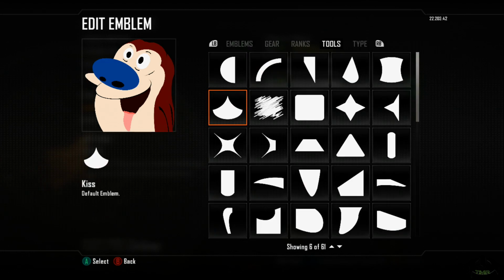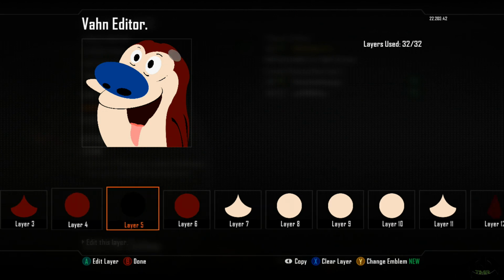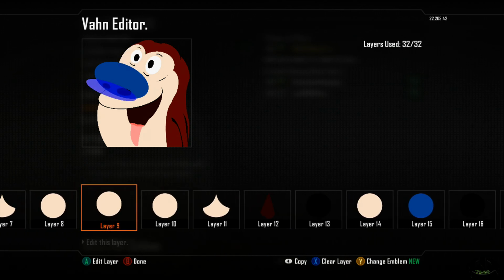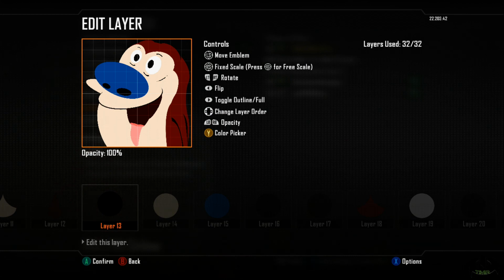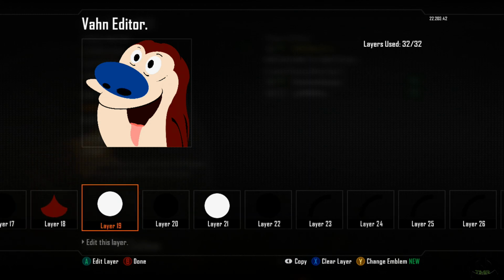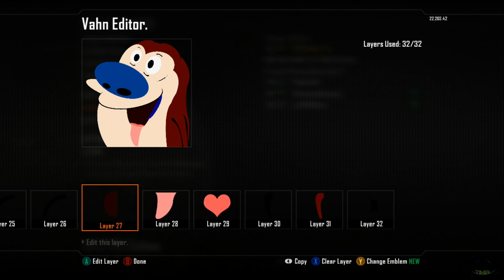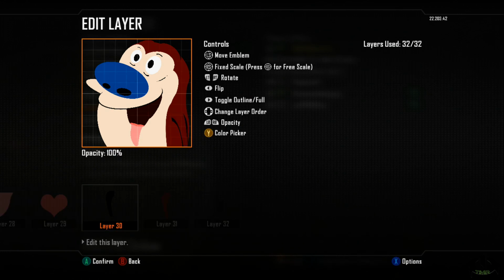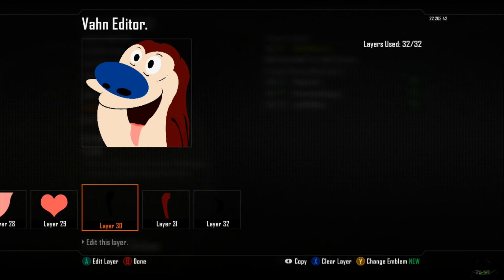Call of Duty Black Ops 2 Emblem Editor Tutorials - Black Ops 2 - Amazing Ren & Stimpy Emblem Tutorial (Stimpy) Playercard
Wanted to put up a Stimpy from The Ren & Stimpy Show. Emblem for you all. I will be working on others.